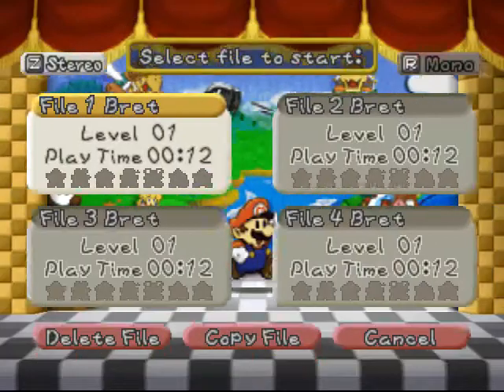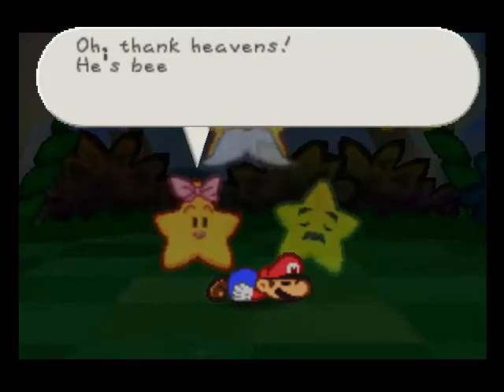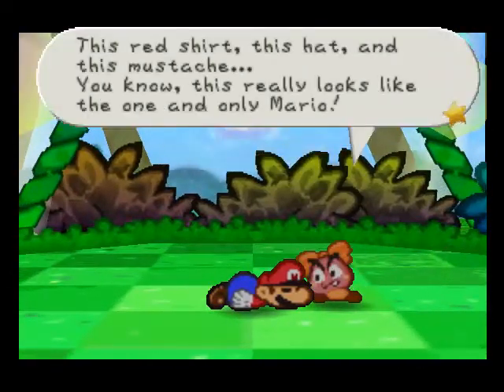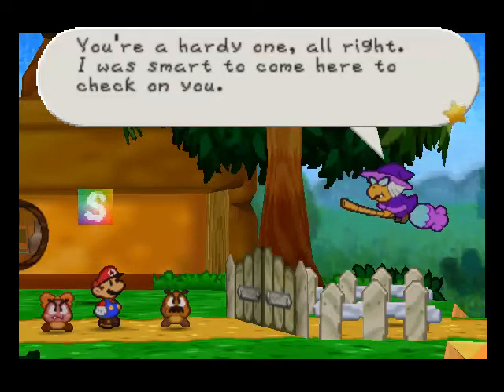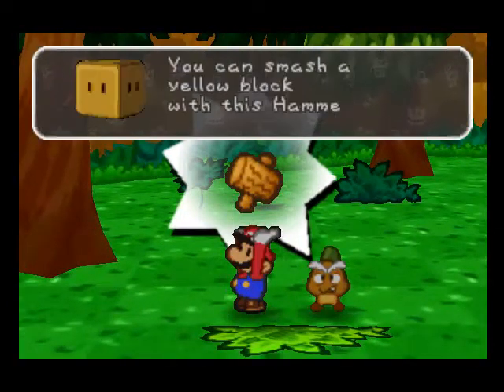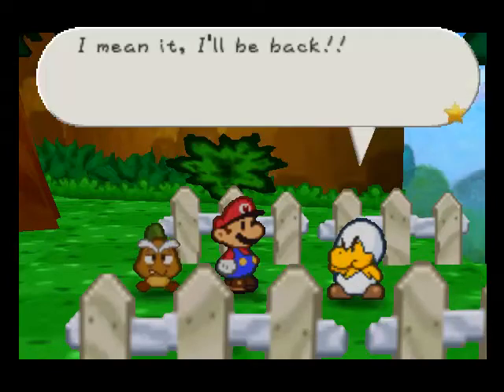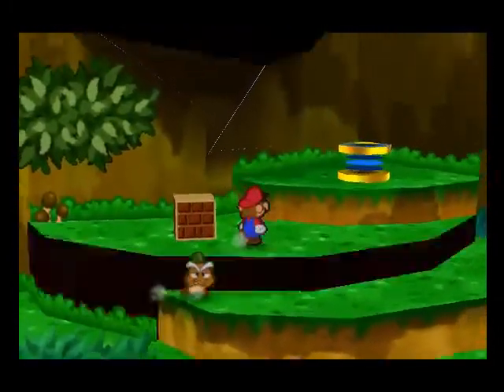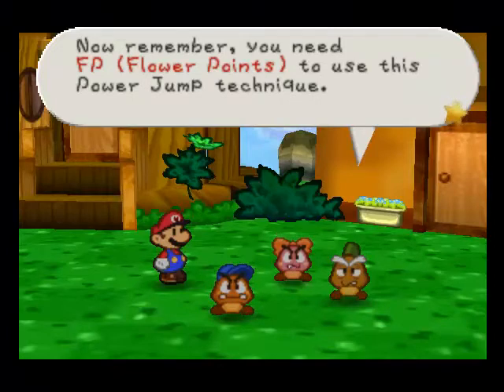Let's Play Paper Mario 64 part 1 - Graphics card outdated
Warning: This video contains some flashing scenes, and some glitchy areas due to a bad plugin, if you can ignore it, proceed, otherwise dont watch this video